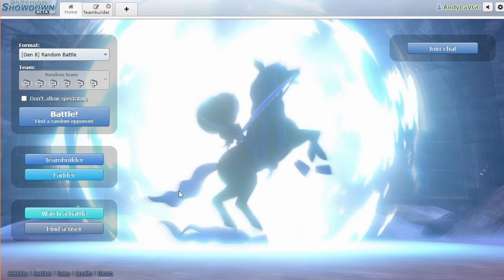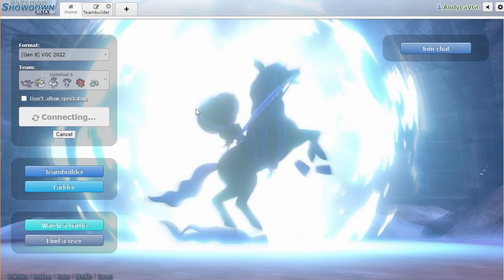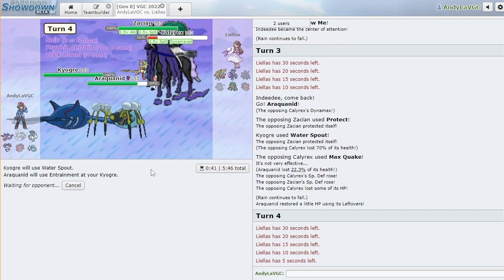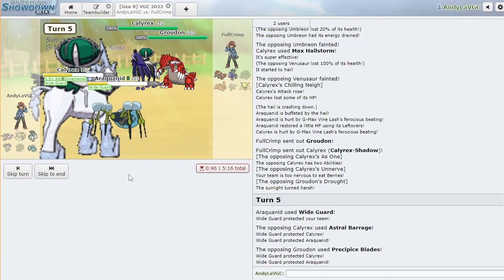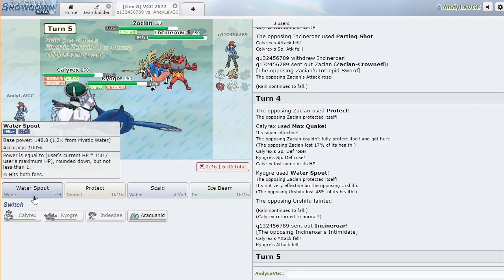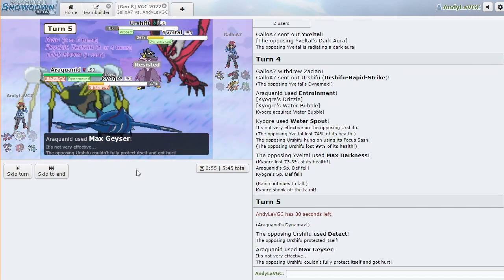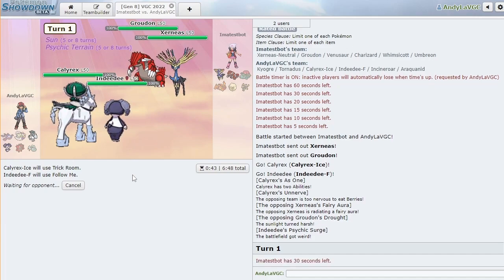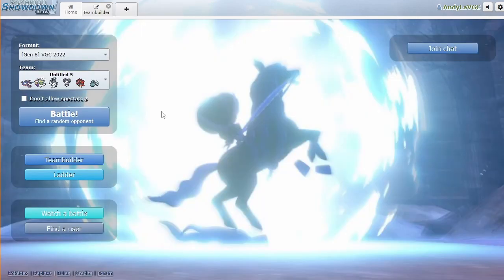The Return Of Entrainment Araquanid! Feat. Kyogre and Calyrex-Ice - Pokemon VGC Series 12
My first successful team of series 12, and boy is it working out, is a CalyOgre team with Entrainment araquanid! Honestly, it feels so good to use that ikm surprised

*Updated to reflect using all of my EVs on Kyogre lol*